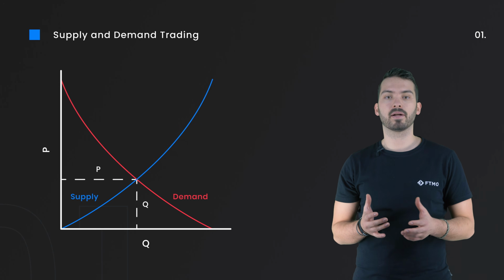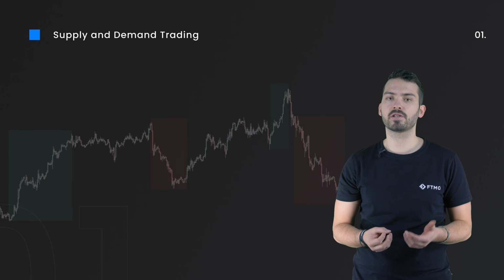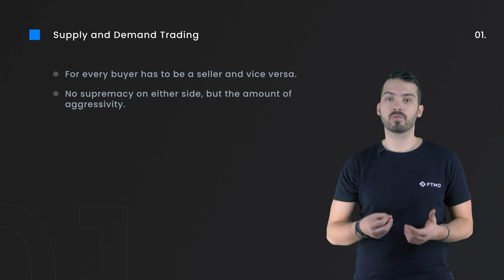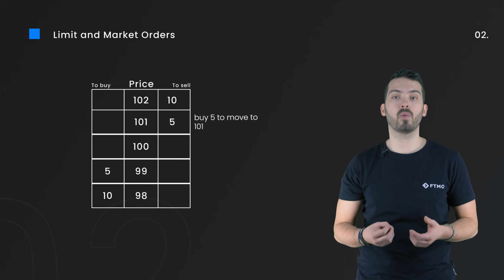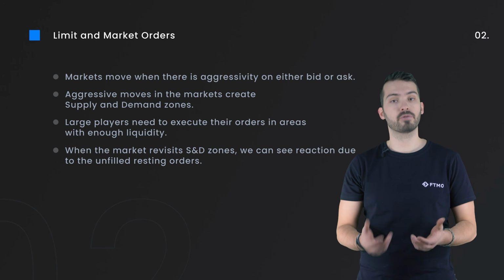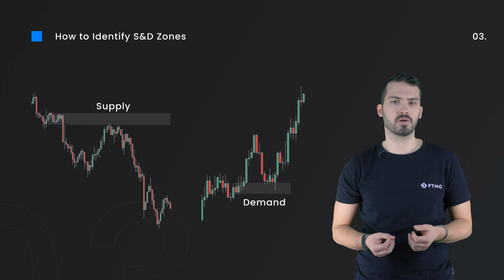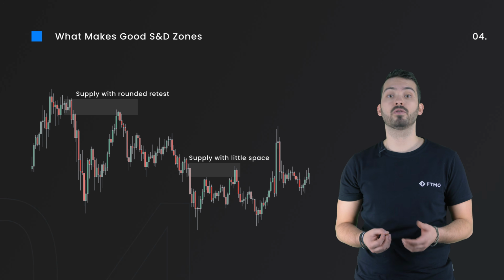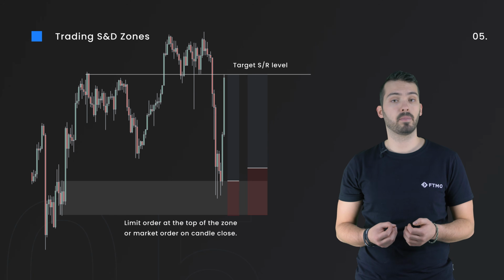Supply and Demand Trading Strategy | FTMO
One of the most popular price action styles is trading the supply and demand zones. How are these zones created and why they work? Let's find out!

01:45 - Limit and Market Orders
03:20 - How to Identify S&D Zones
03:43 - What Makes Good S&D Zones
04:10 - Trading S&D Zones